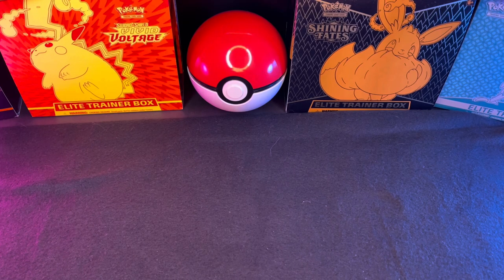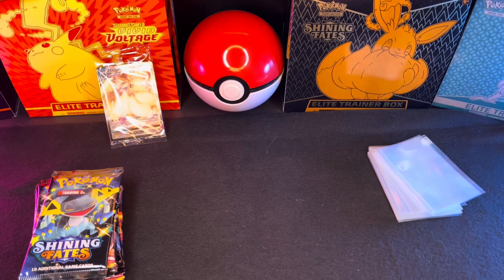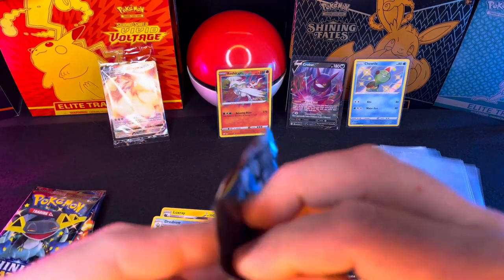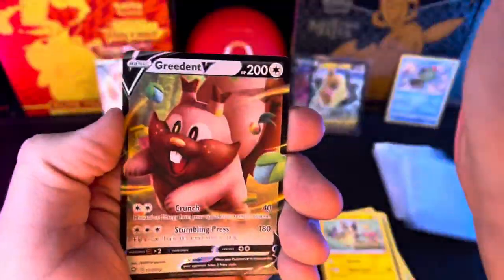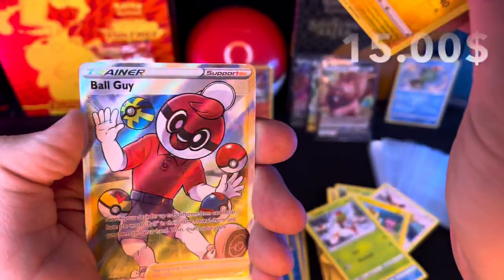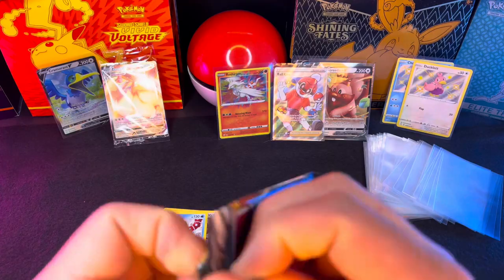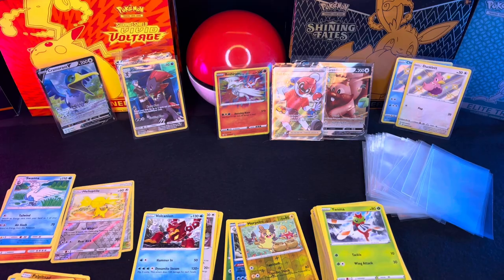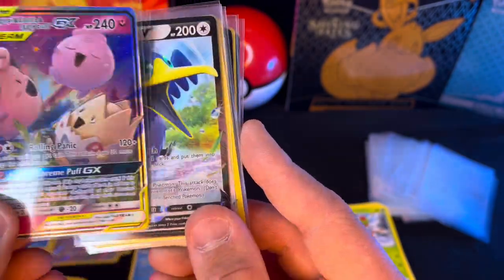Red Reveals Shining Fates ETB Again!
Welcome back! Today on Red Reveals we are going to Reveal another Eevee Shining Fates Elite Trainer Box! ShiningFates is one of the best sets to come out in a long time and this Reveal does not disappoint! And at the end I have another random pack opening with some older packs I found in Random spots! Thanks